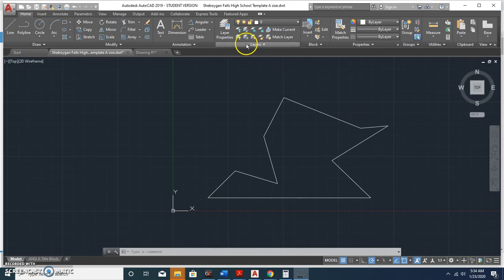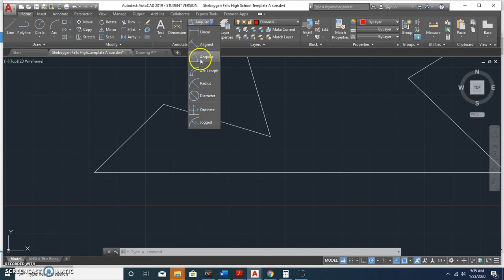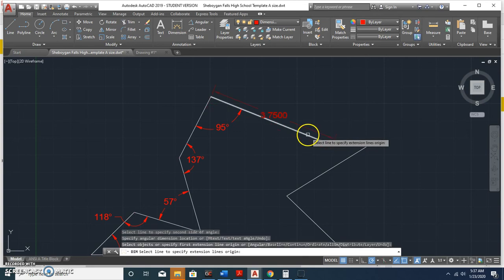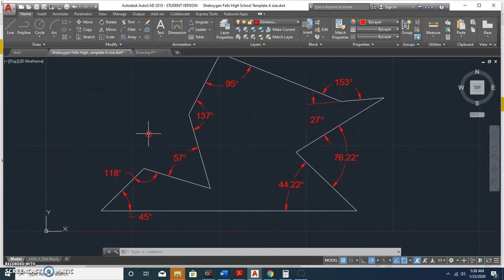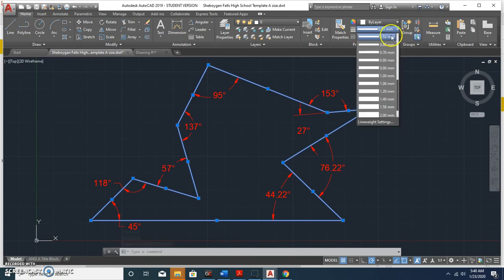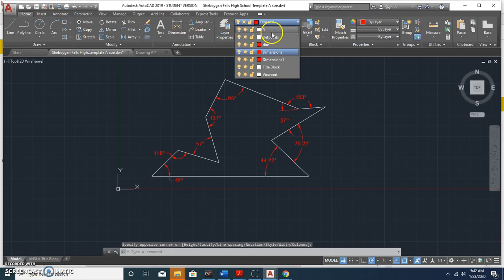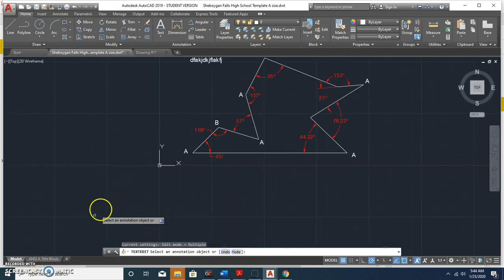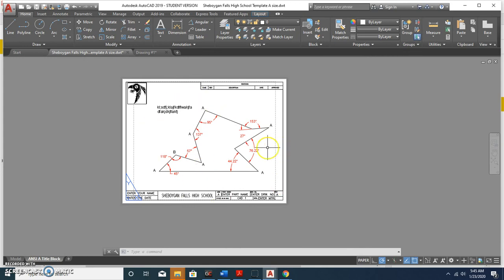Drawing #1 Dimensions and Layers